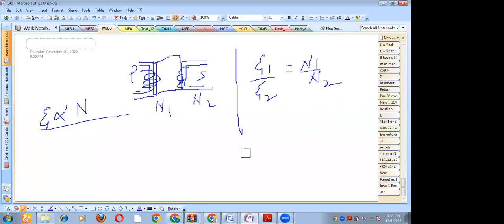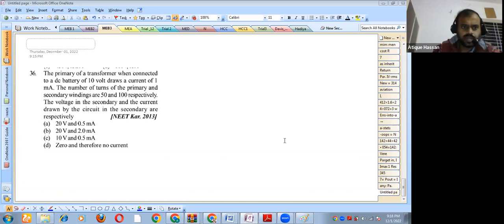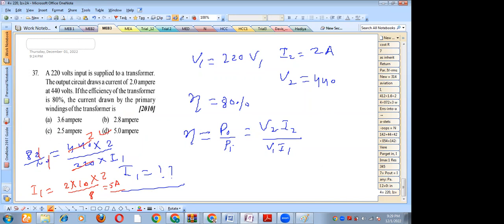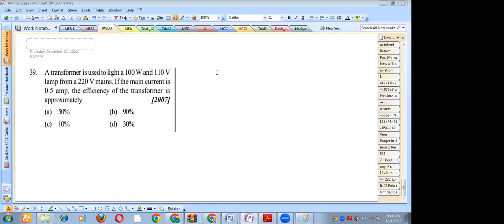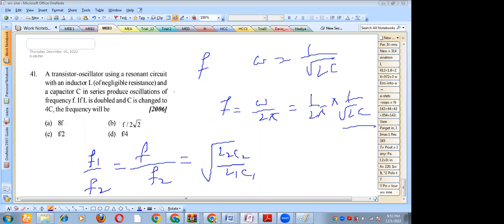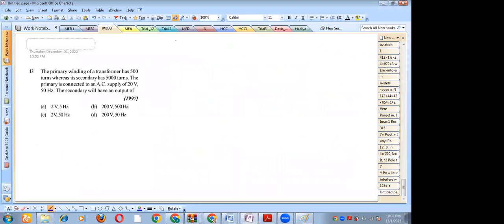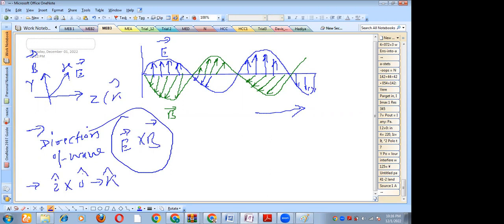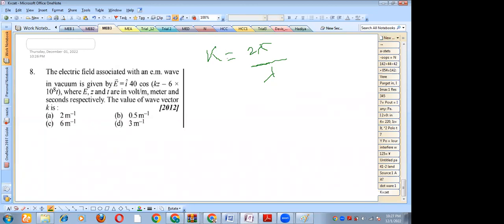Learnivio | Physics | Lect 25 | 12th MEB JEE & NEET | 01-12-2022